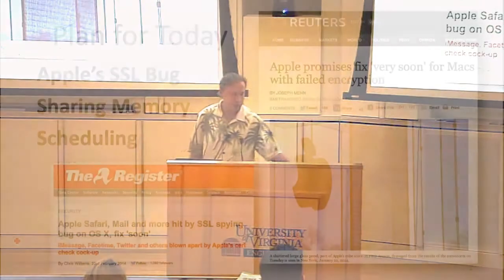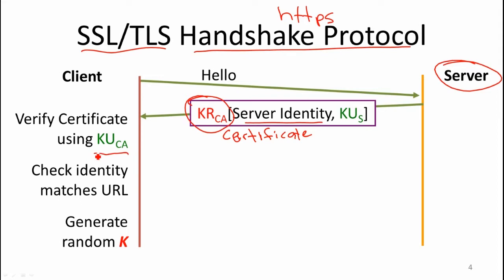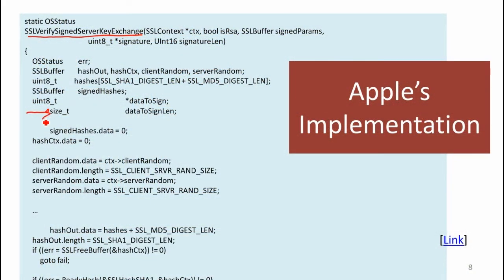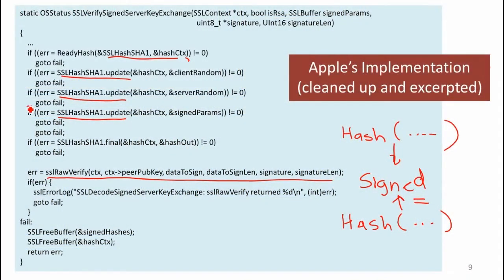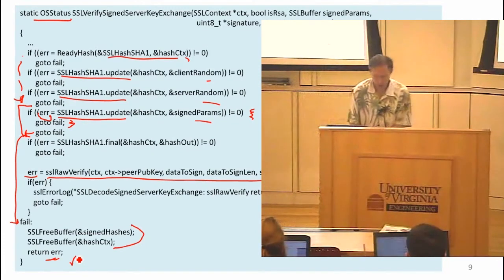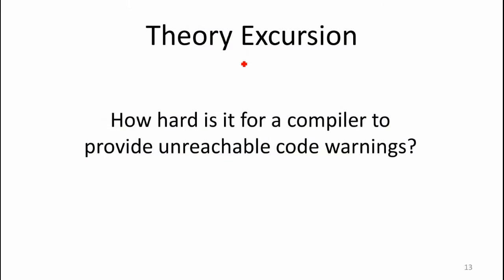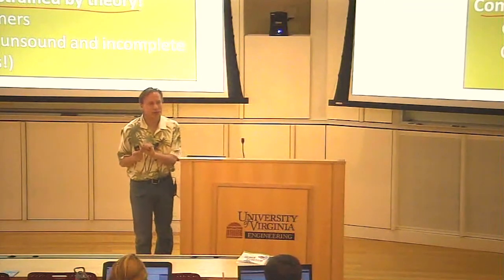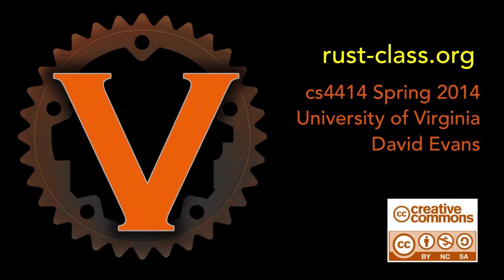goto fail;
Class 10: SSL, Sharing, and Scheduling

Segment 1: goto fail;

Apple's SSL Bug
SSL/TLS
Ways to Program More Defensively
My New Theory Textbook!